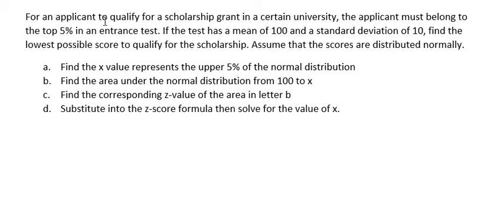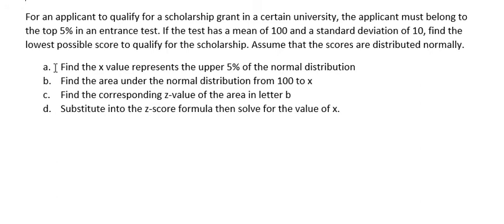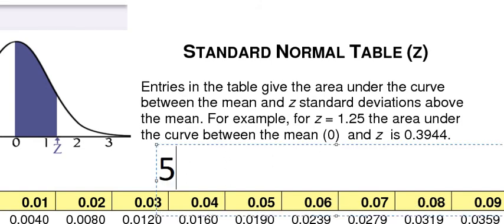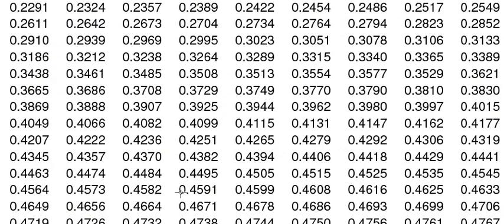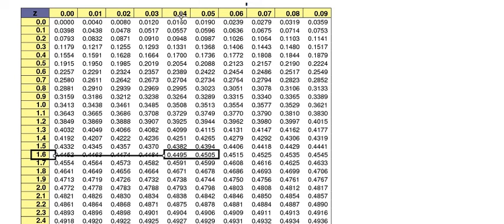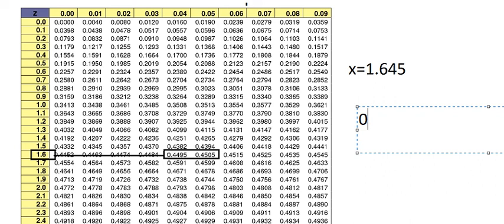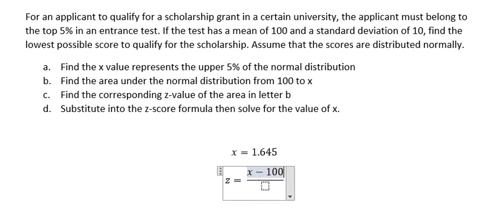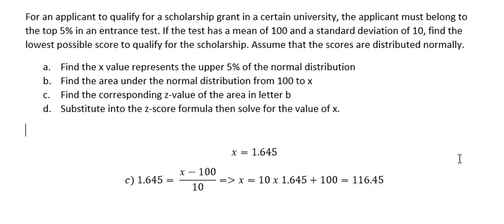Statistics Help: Find the top 5% of students to get the scholarship in the university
Question: For an applicant to qualify for a scholarship grant in a certain university, the applicant must belong to the top 5% in an entrance test. If the test has a mean of 100 and a standard deviation of 10, find the lowest possible score to qualify for the scholarship. Assume that the scores are distributed normally.
a. Find the x value represents the upper 5% of the normal distribution
b. Find the area under the normal distribution from 100 to x
c. Find the corresponding z-value of the area in letter b
d. Substitute into the z-score formula then solve for the value of x.